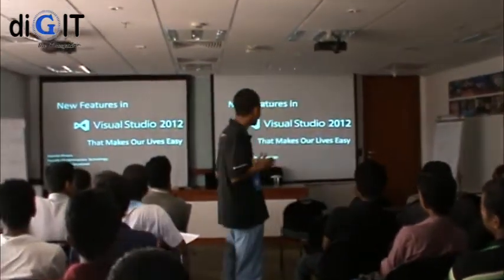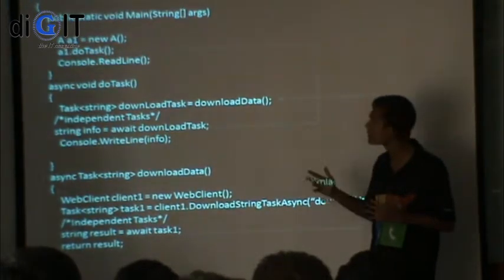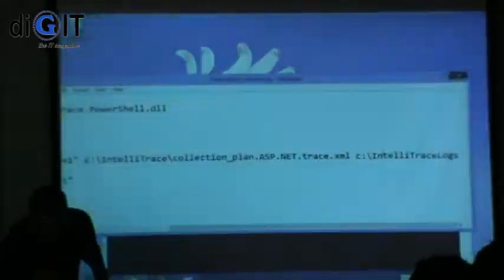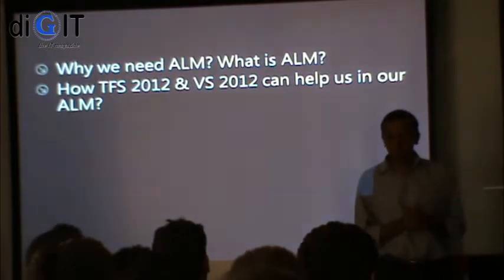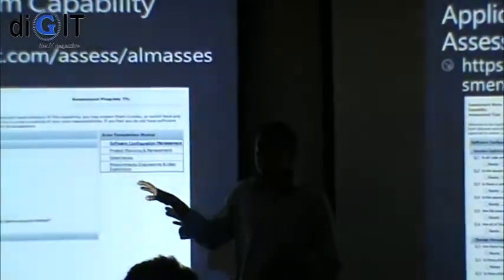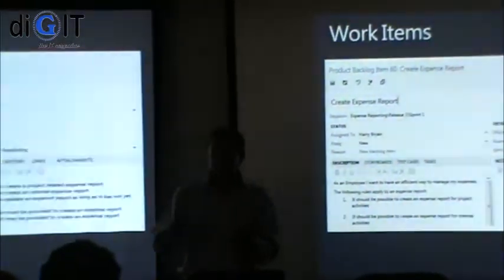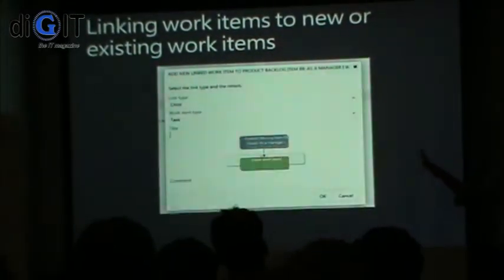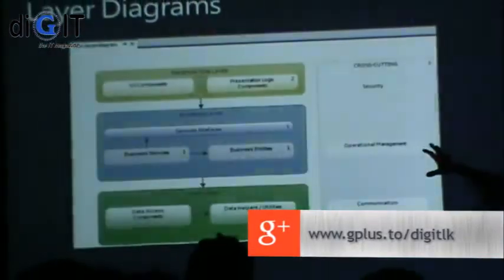Microsoft Sri Lanka Student Champs Monthly Meeting - June 2013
[Student Presentation]
"New features in VS2012 that makes our lives easy" by Namila Perera, University of Moratuwa

[Industry Presentation]
"Overview of Application Life-cycle Management with TFS"
Mr. Chaminda Chandrasekara, Technical Lead (.NET), Navantis